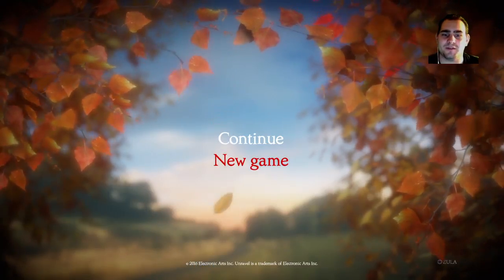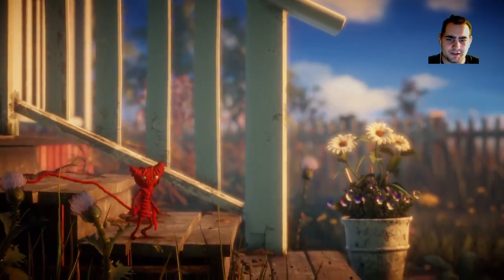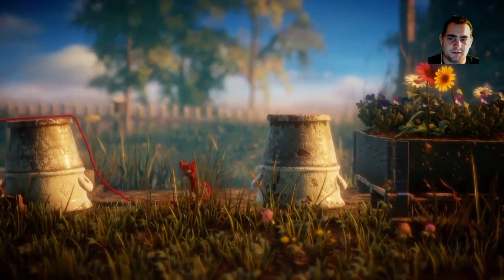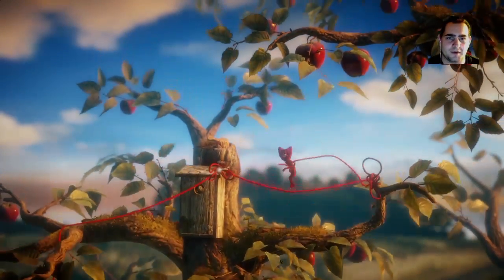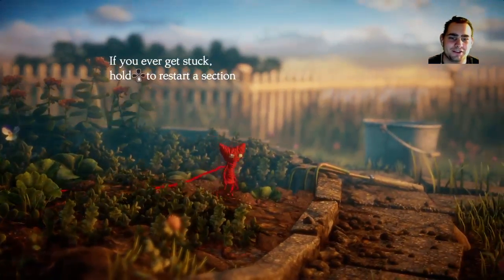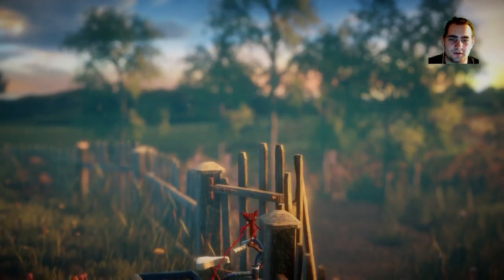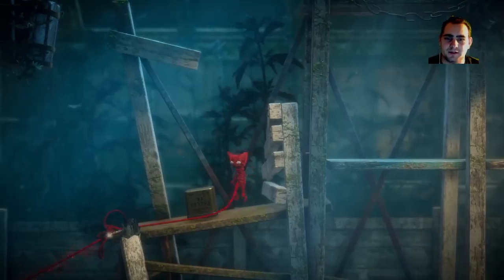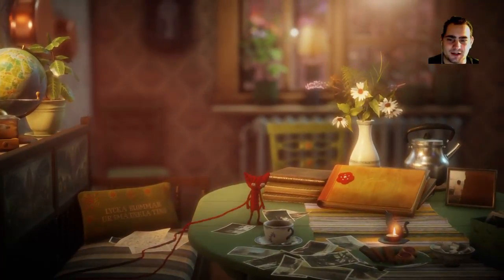Meet Yarny!!! - Unravel (Episode 1)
Yarny is a tiny new character made from a single thread of yarn that slowly unravels as he embarks on a seemingly larger than life journey.

Like this video and help me spread the word on you tube!
Comment and a reply you shall get!

Streaming On Monday, Tuesday, Friday and Saturday around midnight onward.